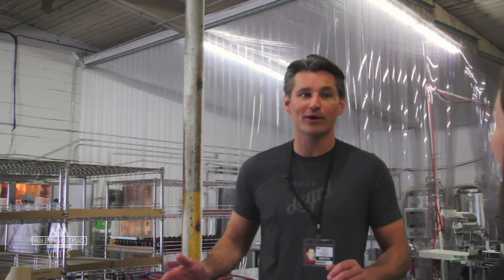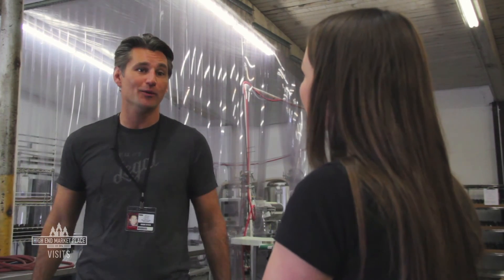H.E.M.P. Visits: Mirth Provisions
In April 2016, we stopped by the the Mirth Provisions facility located in Longview, WA to check in on the people and the products we love. It is our mission to consistently provide our community with the highest grade medical and recreational products we can find in the I502 legal market.